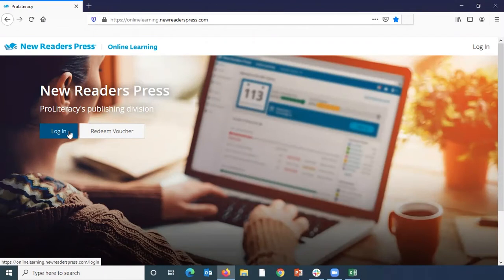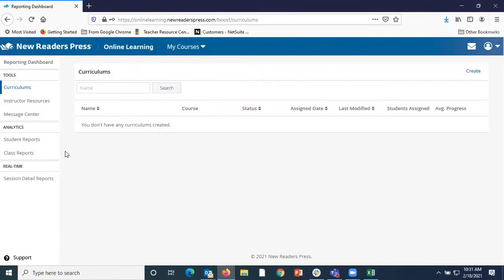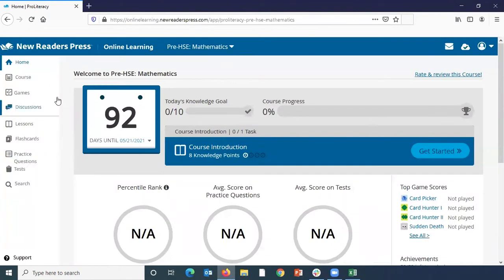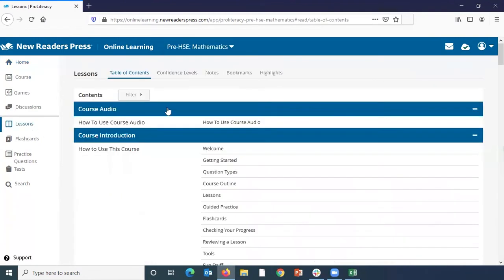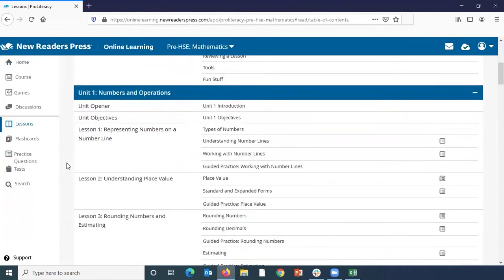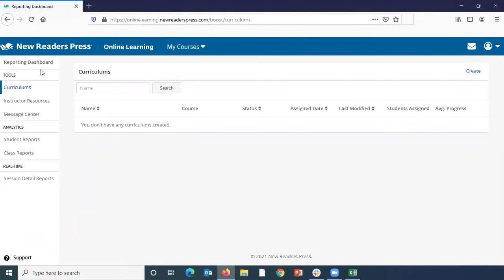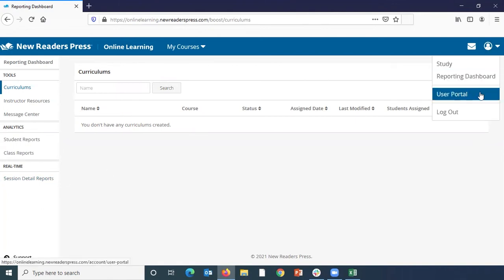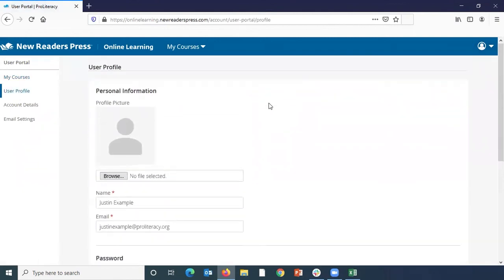Reporting Dashboard: Monitoring and Guiding Student Performance – New Readers Press Online Learning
In this video, learn how to use the reporting dashboard to monitor student performance in their assigned New Readers Press Online Learning courses and how to customize their curriculum.

0:23 - Monitoring and Guiding Student Performance
1:38 - Customizing Curriculum